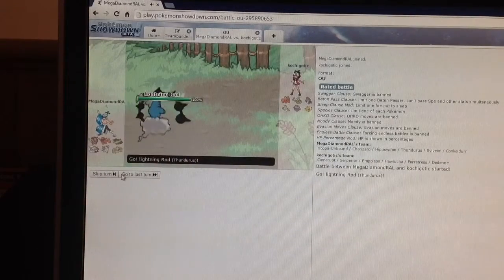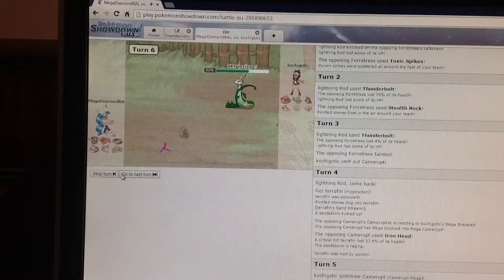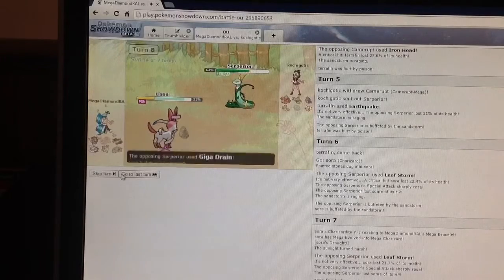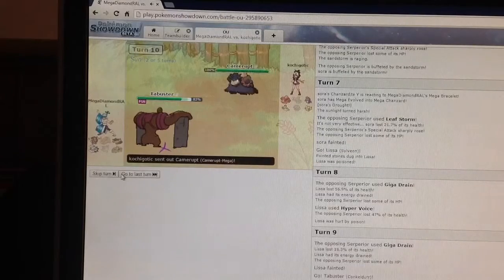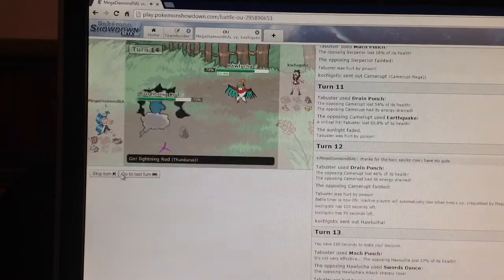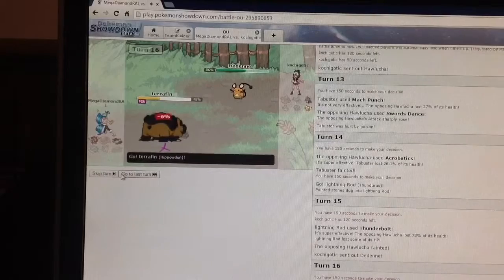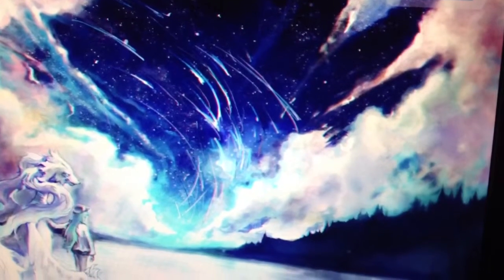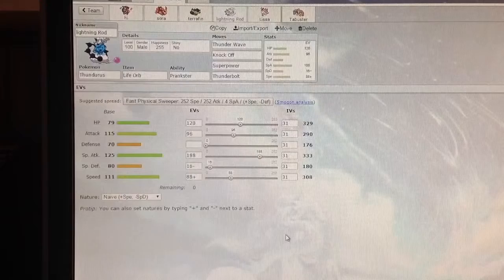Pokemon showdown rocks team battle 3